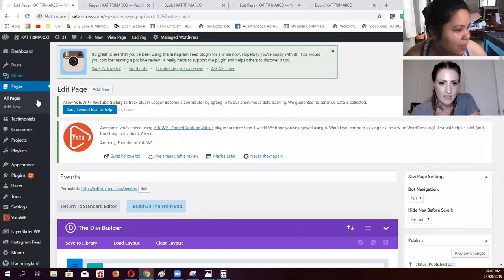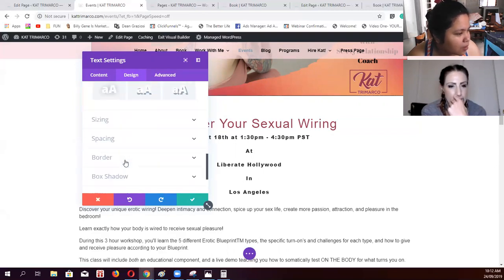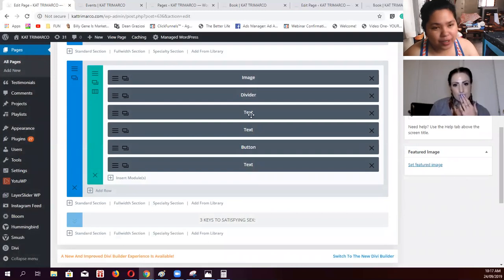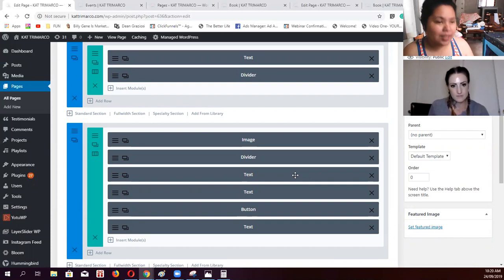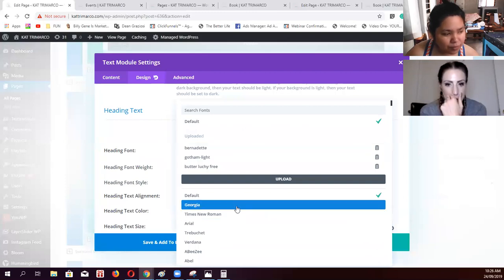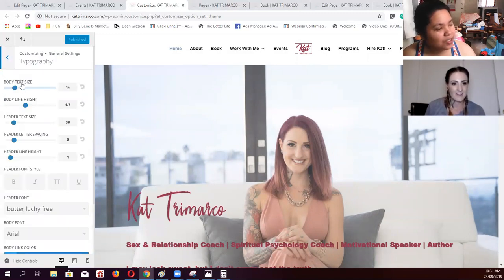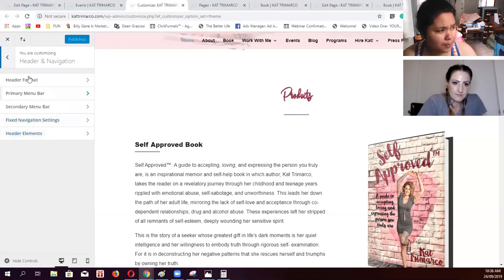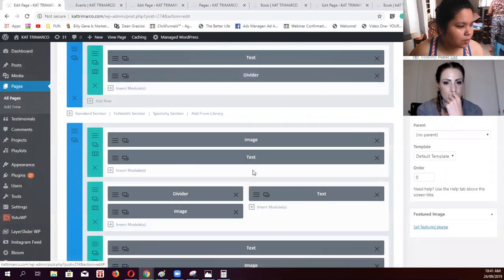How to update divi page content